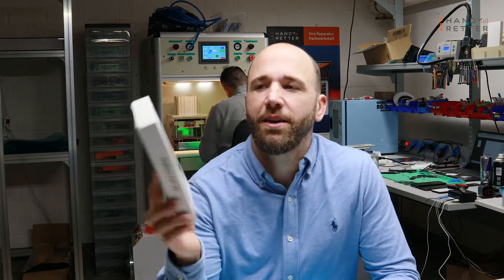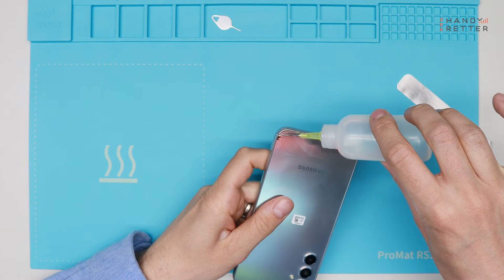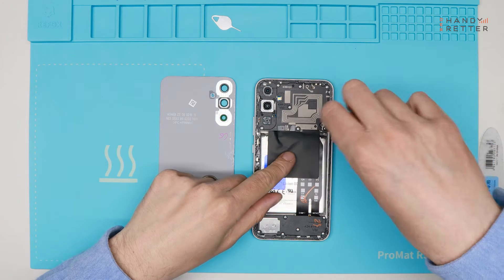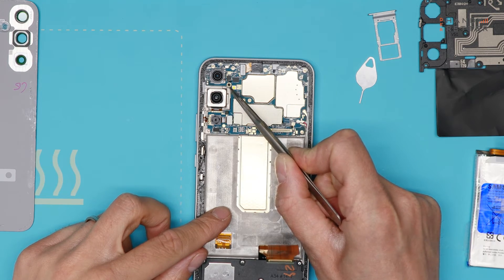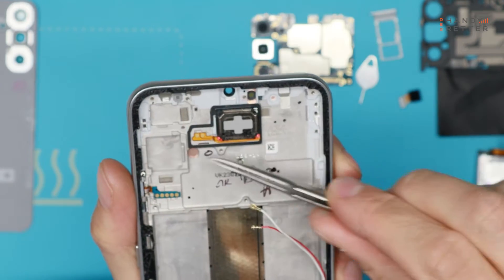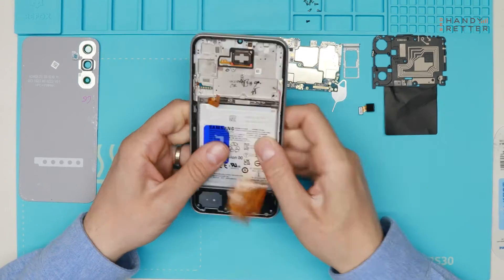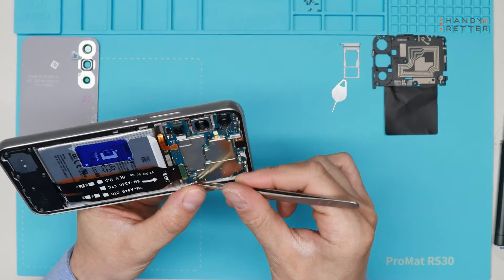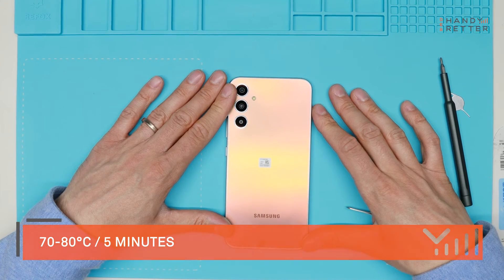Samsung Galaxy A34 5G - Teardown, Full Disassembly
Full Disassembly of the new Samsung Galaxy A34 5G.

We will disassemble all the newest mobile phones on our channel. At the same time, you will find repair videos.

Ask you questions, we will answer all of them.